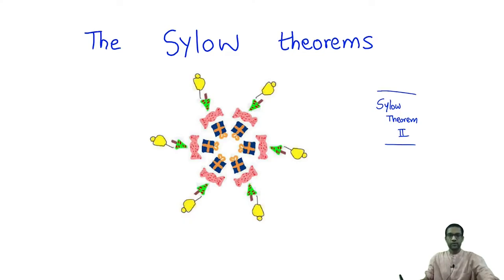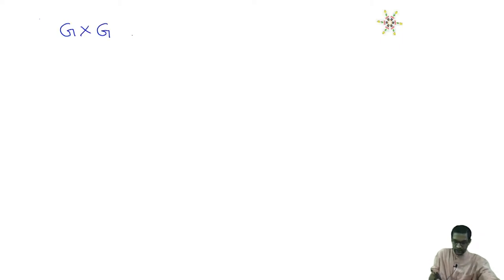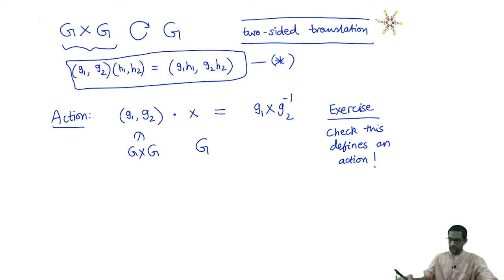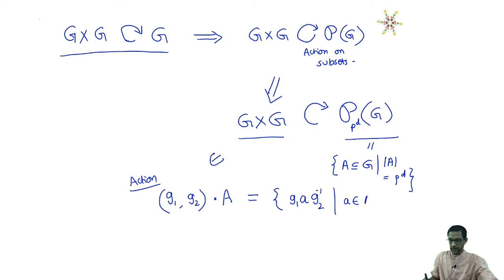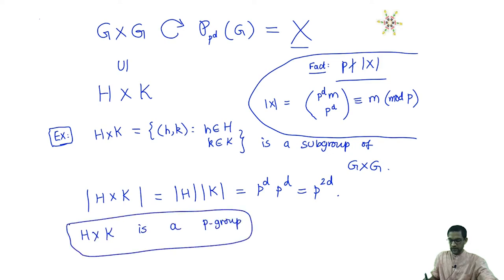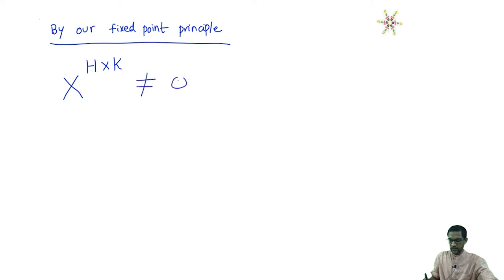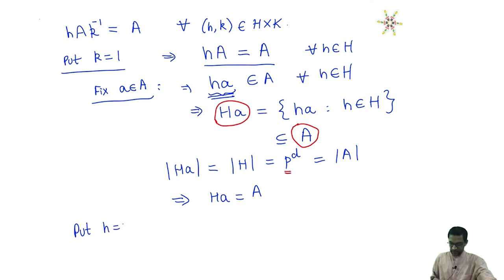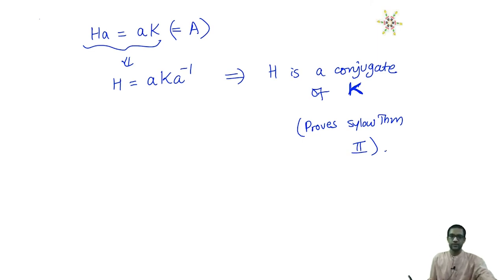Sylow Theorem II